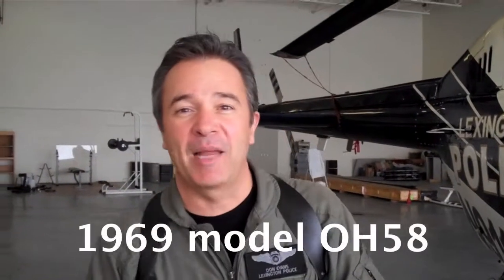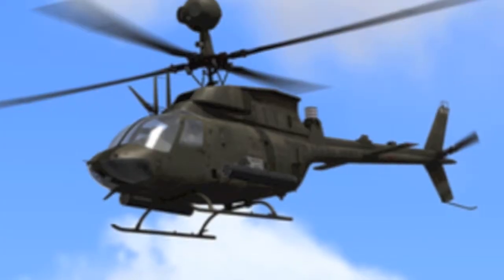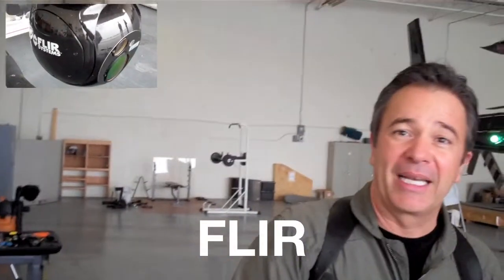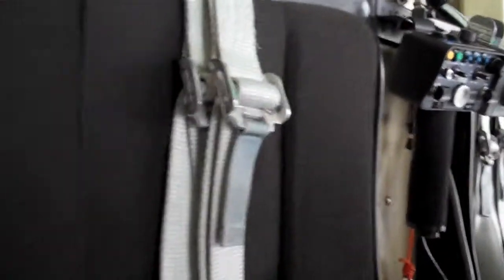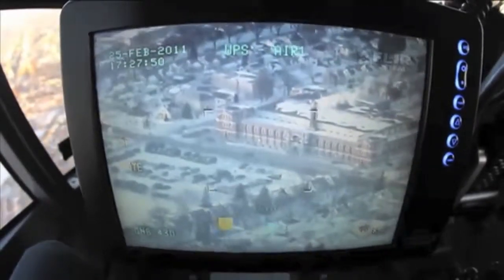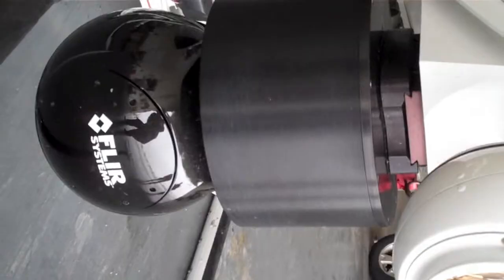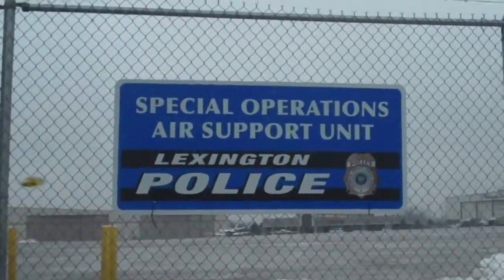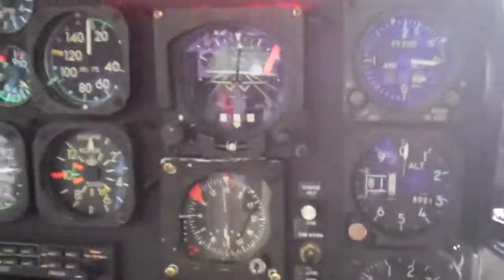Crime Fighting 101: Fighting Crime in the Sky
CF 101 hellicopter